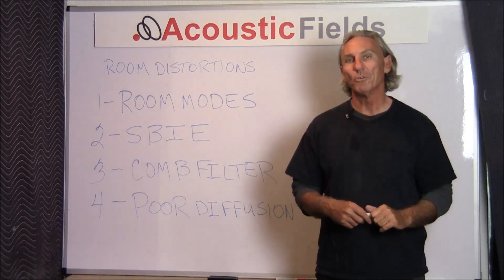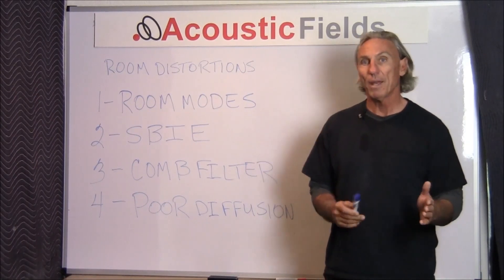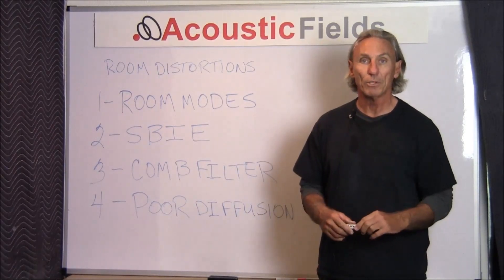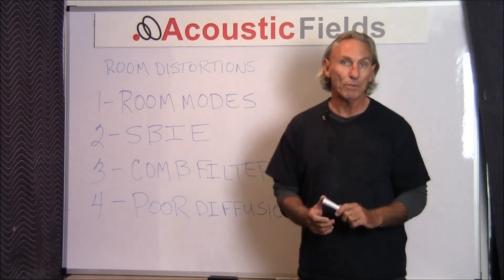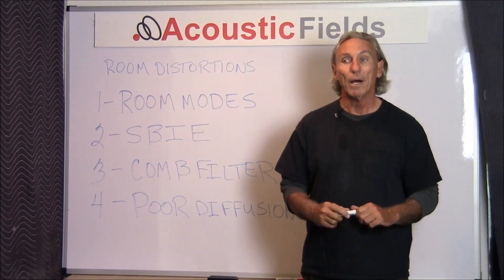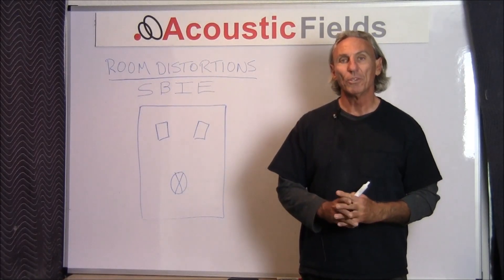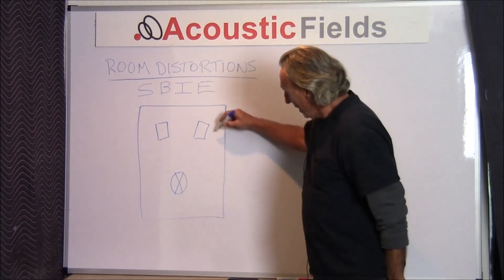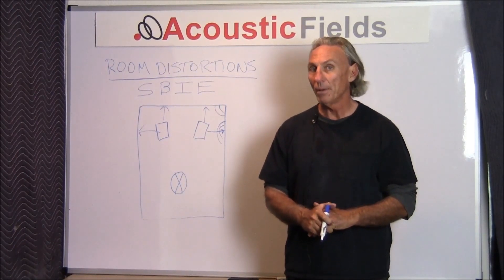How and Why Room Distortions Affect Your Sound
- - Sign up for my free room acoustic training videos and ebook

Today I want to explain how and why room distortions affect your sound. To do this I'm going to introduce you to some sexy terms you may or may not know about including, drum roll please, SBIE (Speaker Boundary Interference Effect), Comb Filters, Room Modes and Poor Diffusion. Bet they got you hot under the collar aye?

Well in all seriousness, they are very important if you want good audio in your listening room or studio. So in today's video, which you can see over on YouTube.com I explain

1. What each of them is and why you need to get to understand what they are doing to the sound in your room,

2. How to treat the distortions in your room,

and

3. Why the most misunderstood concept in room acoustics keep cropping up in pretty much every room I see... and how you can avoid it.

So go ahead and check out the video on YouTube.com and as always, please let me know if you have any questions as I will be happy to help answer them.

Dennis